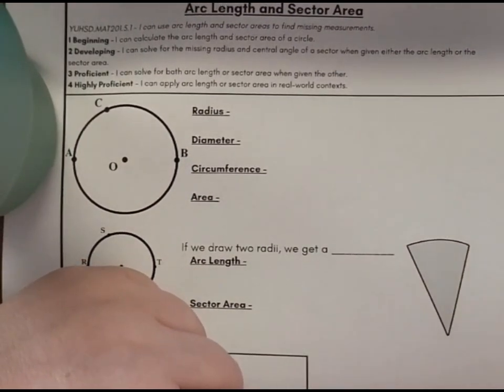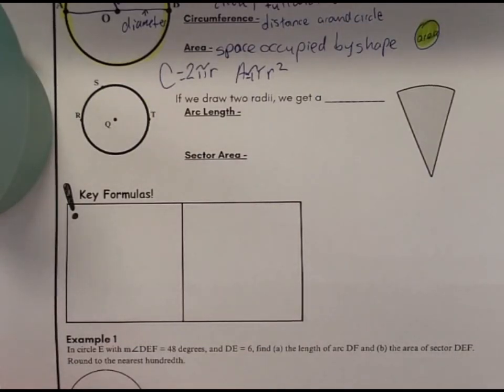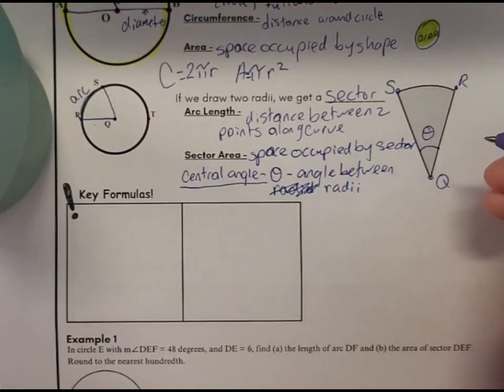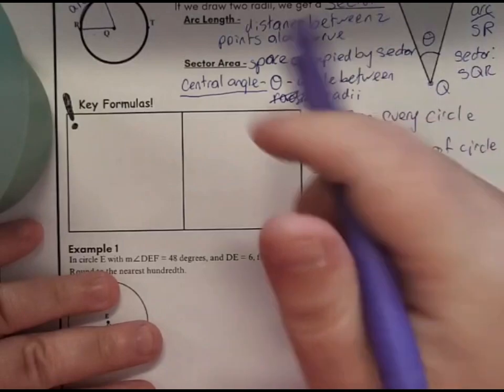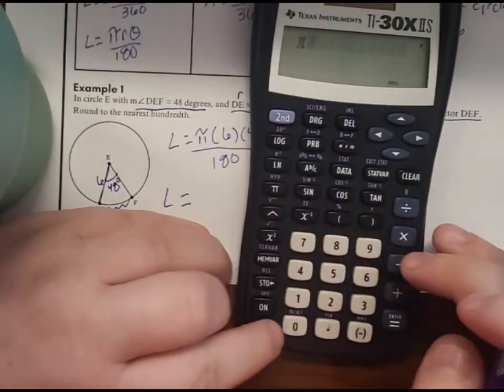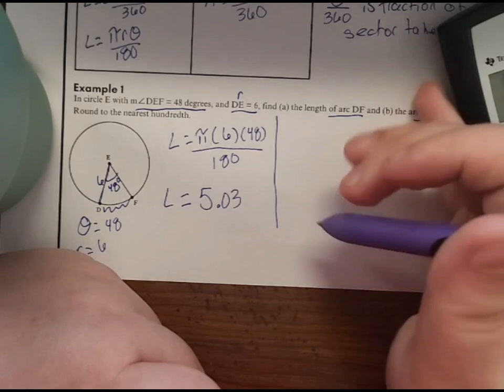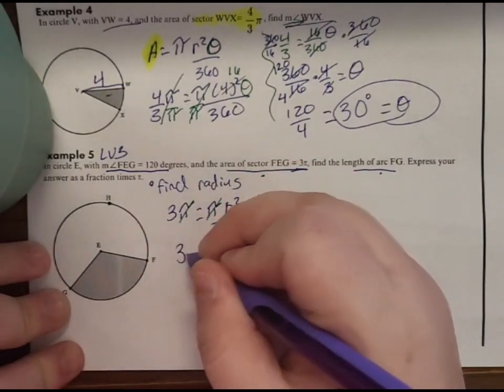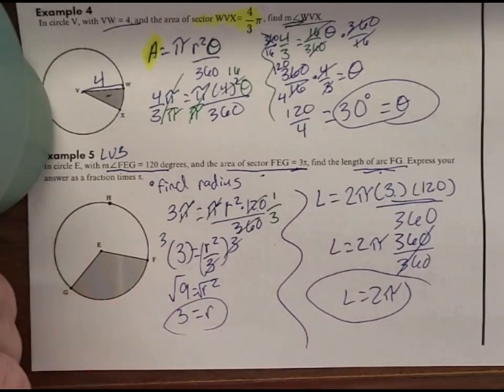YUHSD.MAT201.5.1 - Arc Length and Sector ARea